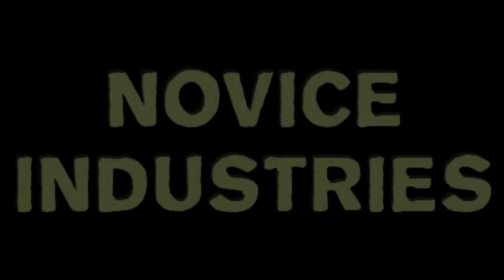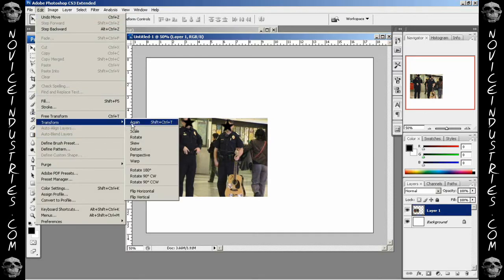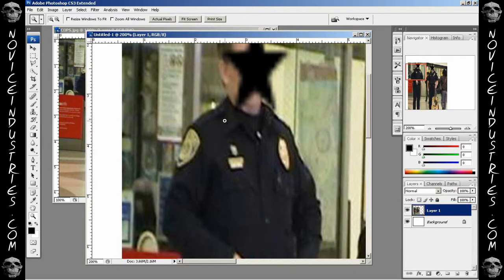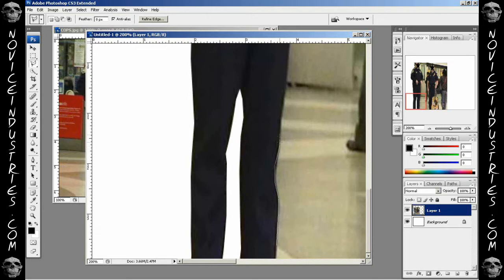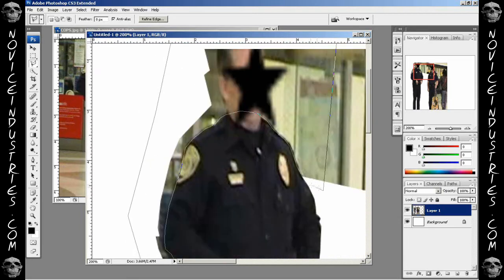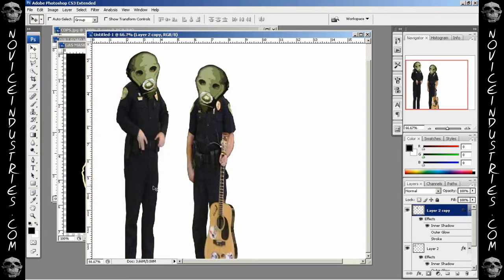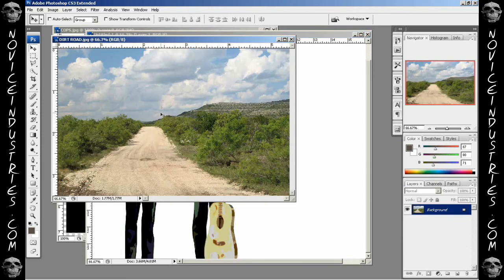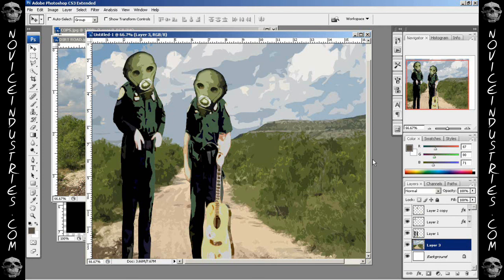PHOTOSHOP ::: MULTI-LAYER COMPOSTION